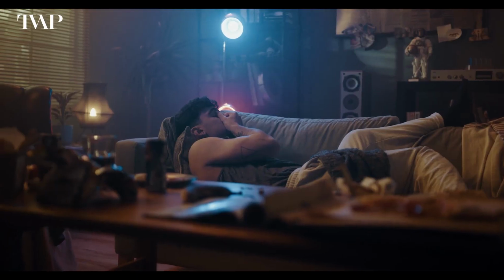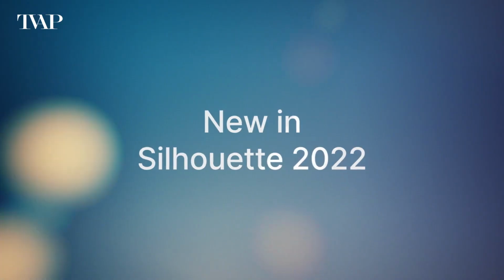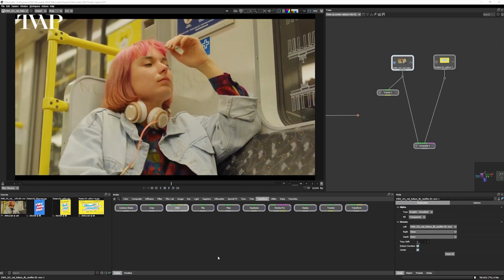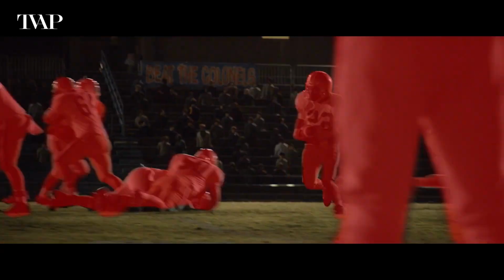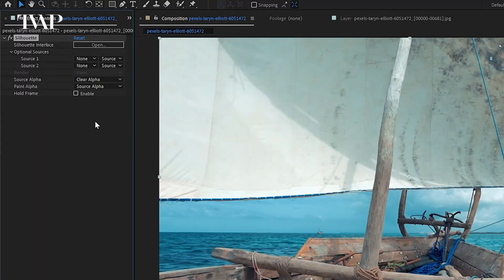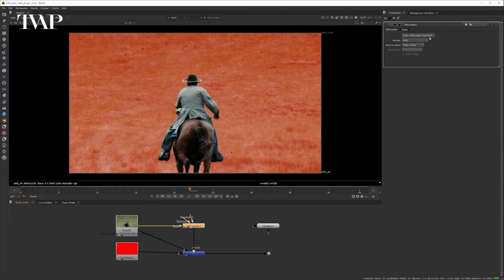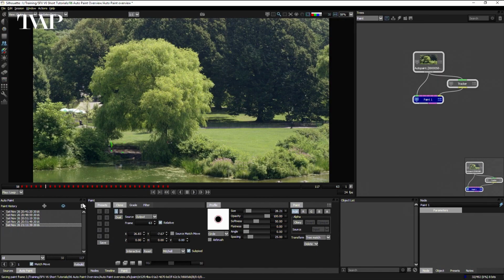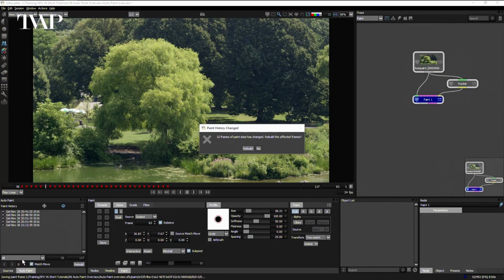Powering Invisible VFX, with Paul Miller and Marco Paolini, creators of Boris Silhouette | TVAP EP44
This week it's been a real pleasure to meet Paul Miller and Marco Paolini - Software Developer and Product Manager behind the Oscar-winning software, Boris Silhouette. They also won an Emmy award for the design of the Silhouette rotoscope and paint system. Paul Miller is the Lead Software Engineer and Marco Paolini is the Product Manager/Designer at Boris FX.

Despite advances in AI, manual rotoscoping and invisible printouts are still an essential bulwark of the VFX industry and not going away anytime soon. We begin with their work on Elastic Reality (used on classic shows like Quantum Leap) a talk about how they have built Silhouette for artists who need to paint 100 stokes a second and export mattes accurate to better than a 16th of a pixel.

Recently Silhouette has expanded its compositing toolset so we discuss their choices around this. Of course, machine learning is something cannot avoid discussing both its promise and its limitations at the high end.

In closing both Paul and Marco give some excellent career advice for anyone entering or advancing in the VFX and Software Development industries.

📣No Gui, No Problem! - the early days of digital VFX with Sean Cunningham part 1 | TVAP EP28

00:00:00 : Preview
00:01:39 : Introductions
00:02:20 : Founding the team
00:03:55 : Elastic Reality
00:06:51 : Original plan for Silhouette
00:07:43 : The Node Graph
00:10:56 : Marco's Journey from Artist to Software
00:14:01 : The Smallness of the Industry
00:20:05 : What Keeps the Team Busy
00:25:34 : The Scripting Engine
00:28:38 : The Decision to Add More Comp Features
00:31:28 : Performance and Paul's Nightmares
00:35:49 : Silhouette as OFX Plugin
00:41:15 : Limits of Machine Learning
01:06:26 : Retimes
01:17:38 : Paul's Advice for Aspiring Developers
01:20:50 : Learn Python!
01:22:41 : Marco's Advice for Getting into VFX and into Software
01:28:41 : Closing thoughts